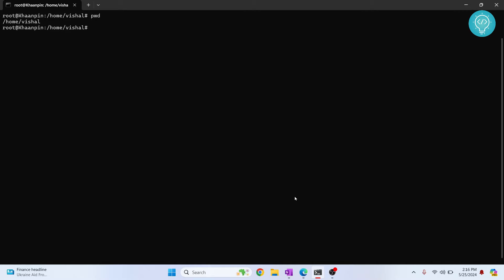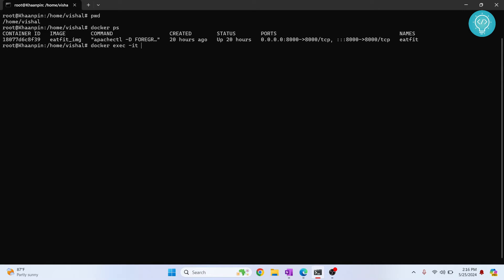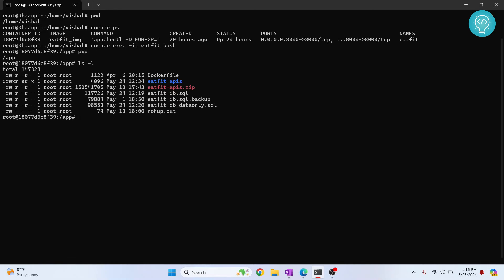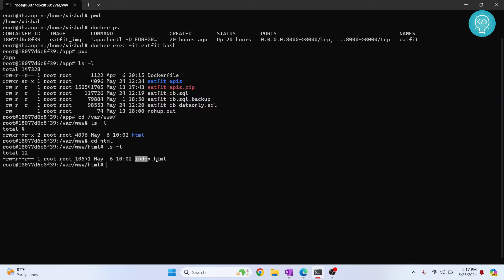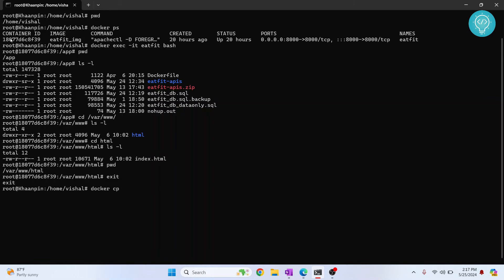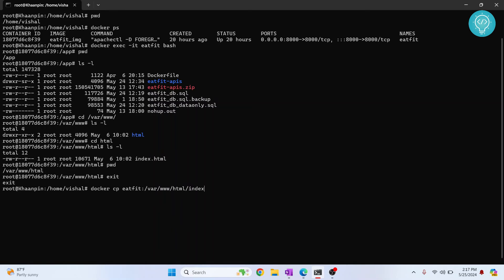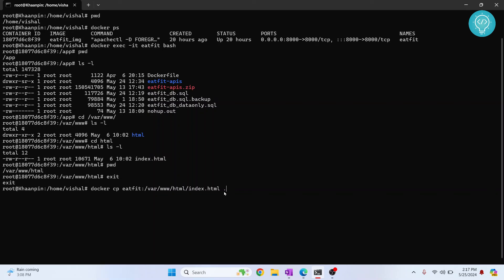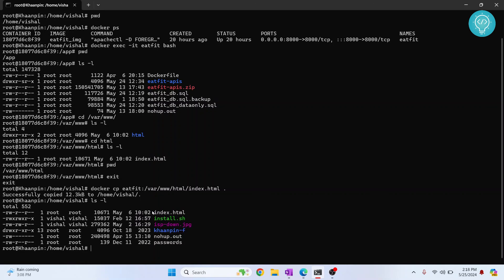How to Copy Files From Inside Docker Container to Host (2024)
In this video, I'll show you how you can copy files and folders from inside docker container to host with just one command.
You might have situations where you will need a file generated inside a docker container copied to your host machine, you can easily do it using this command:
docker cp container-name:path-to-file host-path

By the end of this video, you'll see how you can copy files from inside docker container to your host machine.